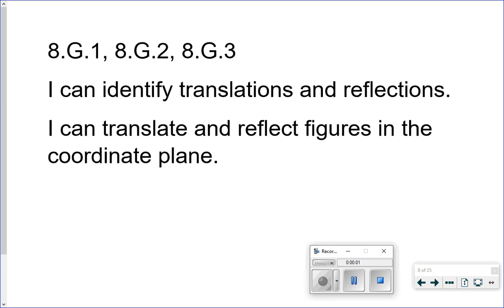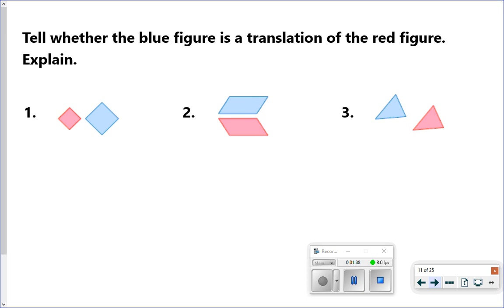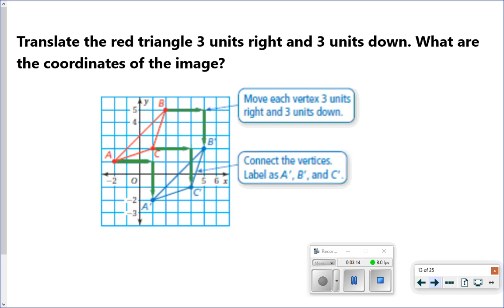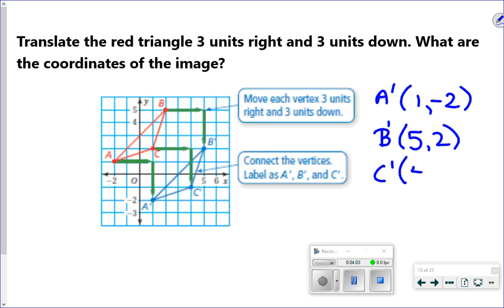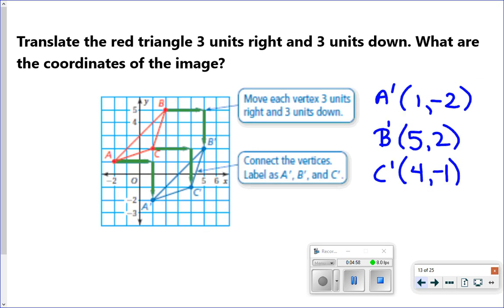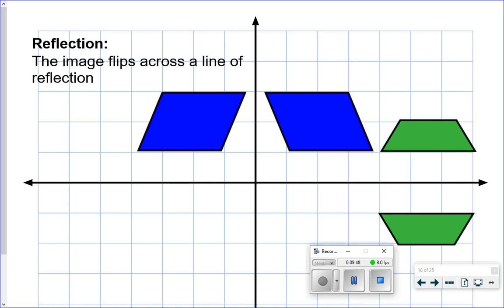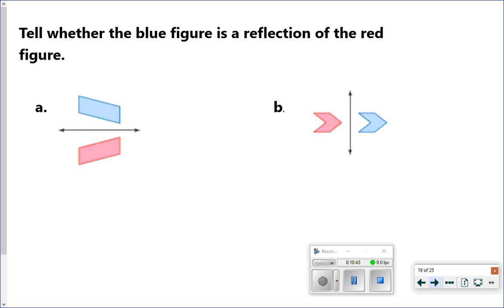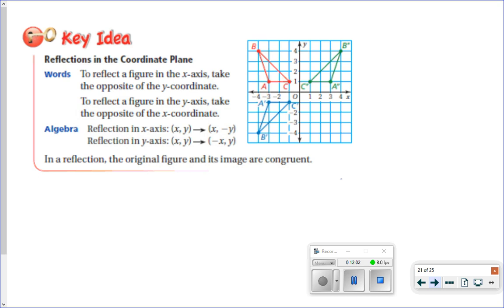11.1 Translations and 11.2 Reflections